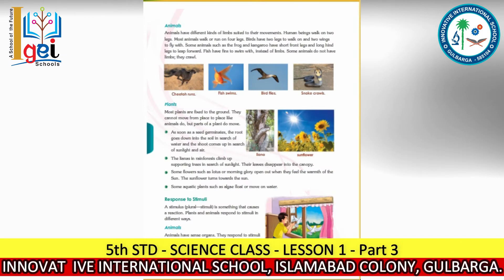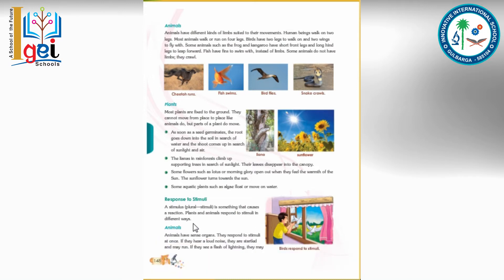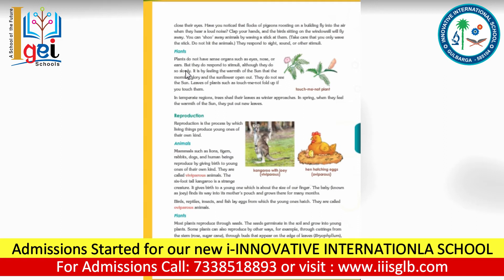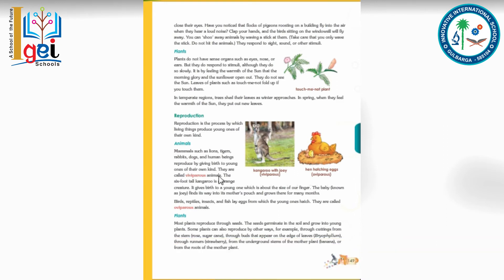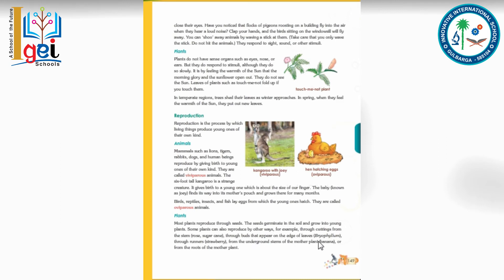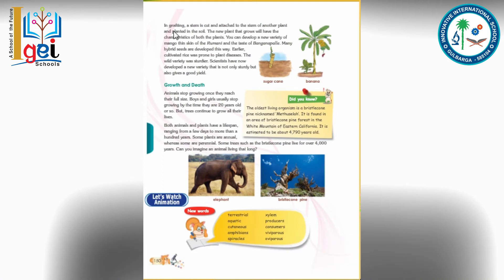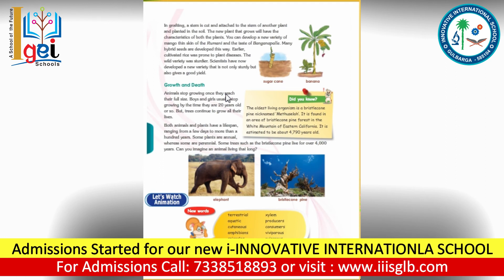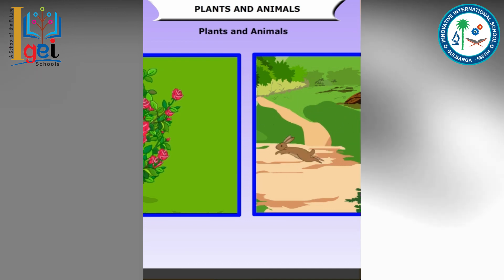Class 5 SCIENCE LSN 1 " PLANTS AND ANIMALS" PART 3/4" by INNOVATIVE INTERNATIONAL SCHOOL, Gulbarga.